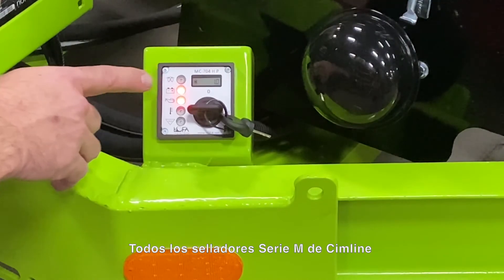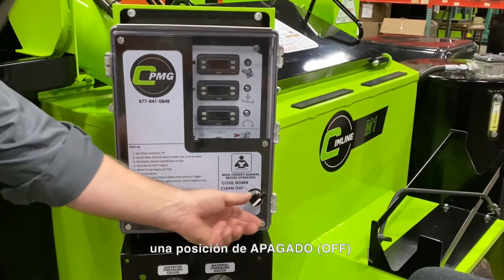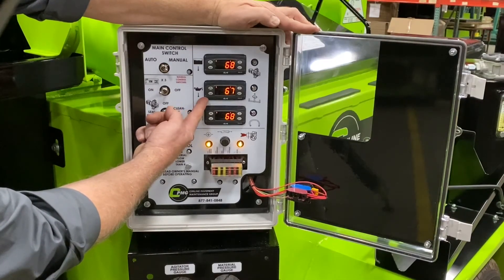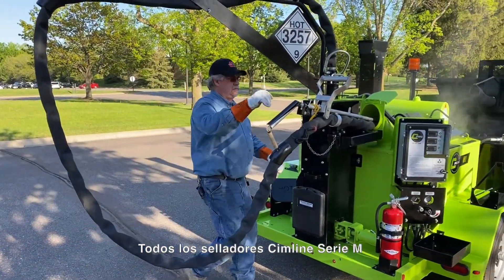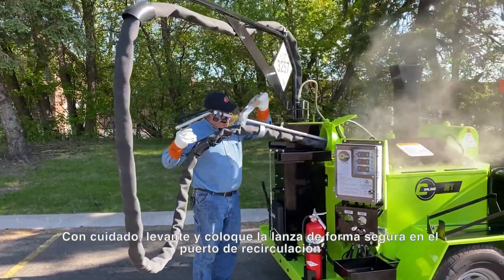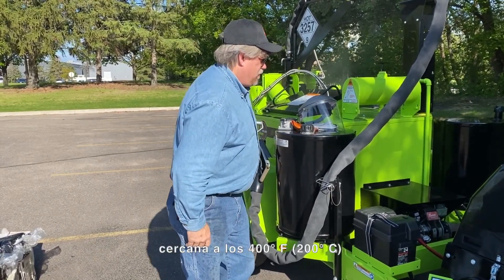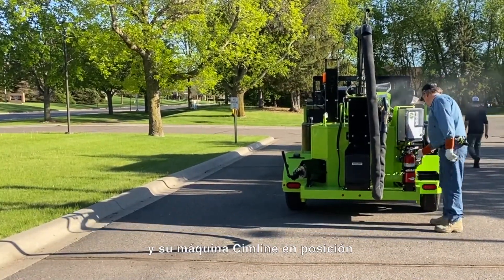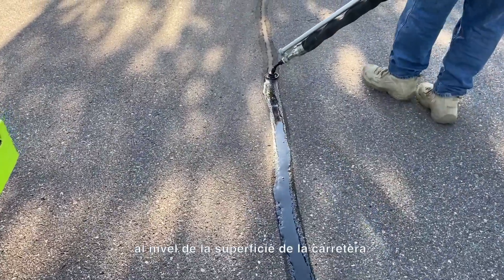Cimline M Series Start up and Operations Spanish Subtitles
In this video tutorial, we will show you how to properly start-up and operations for the M-Series Crack Sealer.

Serie M: Base de Conocimientos
Puesta en Marcha y Operaciónes Básicas

0:00
0:10 Parte 1 Interruptor de Llave y Arranque del Motor
1:25 Parte 2 El Panel de Control Operación Automatica
2:45 Parte 3 Operación Manual del Panel de Control Secundario
5:45 Parte 4 Perparación de la Manguera para Aplicación
8:50 Parte 5 Carga de Material Sellante
11:30 Parte 6 Proceso de Applicación de Sellador
14:30 Parte 7 Proceso de Limpieza
16:40 Parte 8 Enfriamiento de la Maquina

Produced/Directed/Edited by:
Bill Ganger
Cimline Sales Support
Plymouth, MN